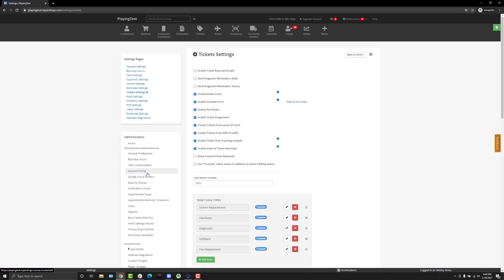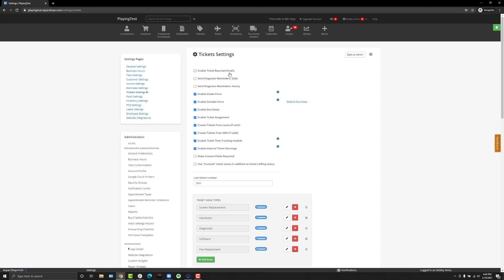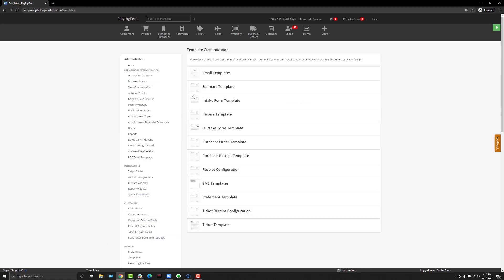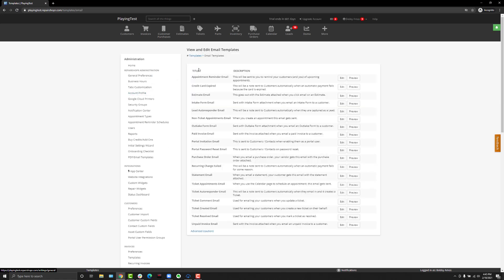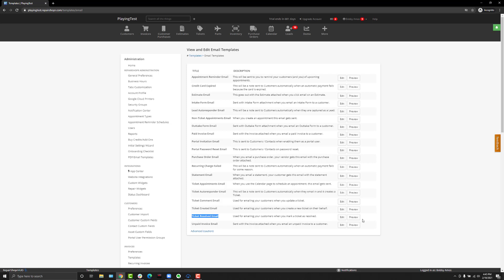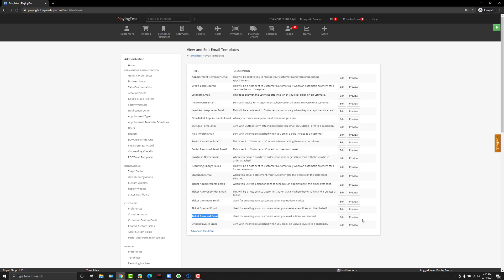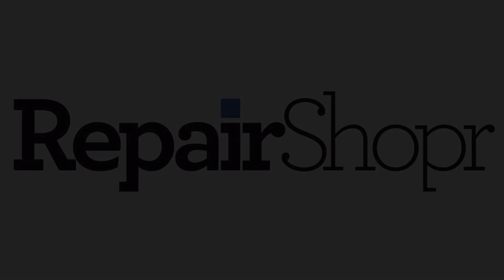Feature Release - Ticket Resolved Template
We've added an additional email template to the "PDF/Email Templates" section of your RepairShopr account.

This new, optional ticket template sends when tickets are marked as resolved, so you can send a customized email to your customers when you complete work on their tickets. Simply enable this email setting in the "Ticket Settings" section of your account, customize your "Ticket Resolved Email" template, and create a better experience for your customers!

To learn more about PDF/Email templates within Syncro, visit our Knowledge Base article